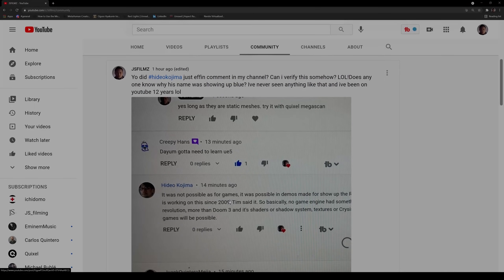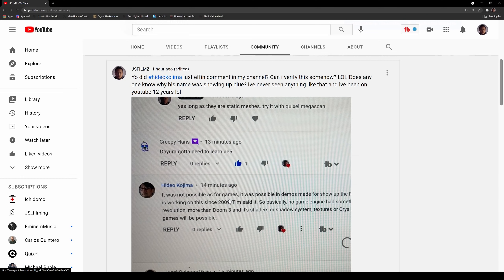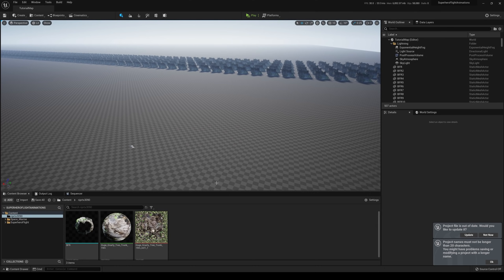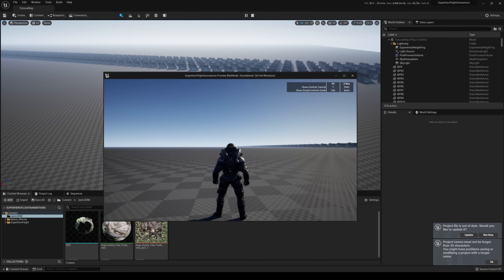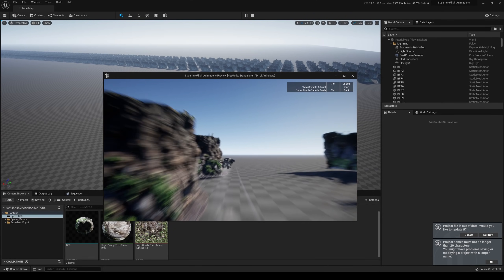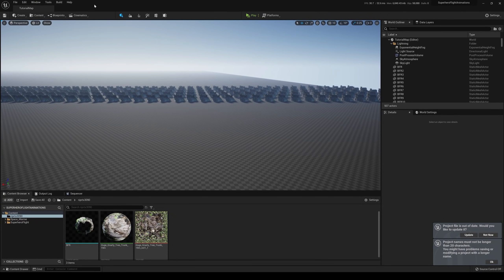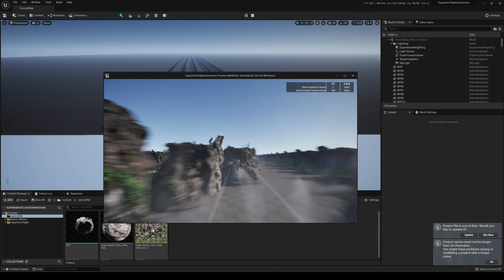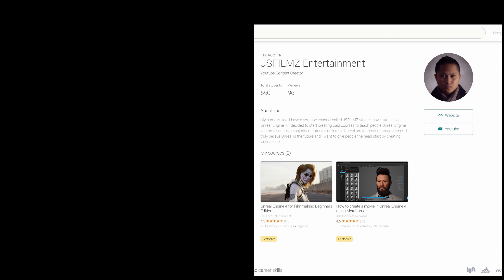RTX 3090 Unreal Engine 5 10 Billion Triangles with Physics